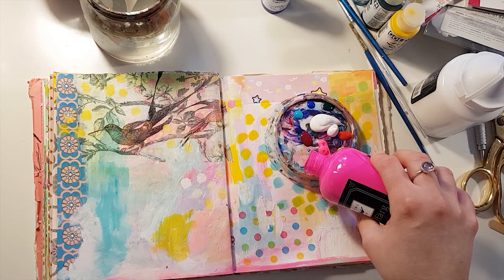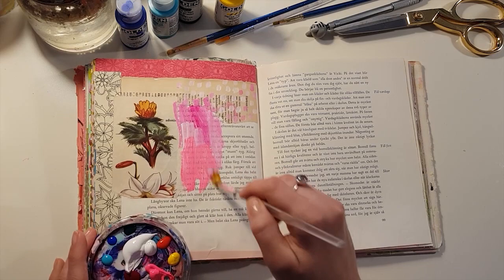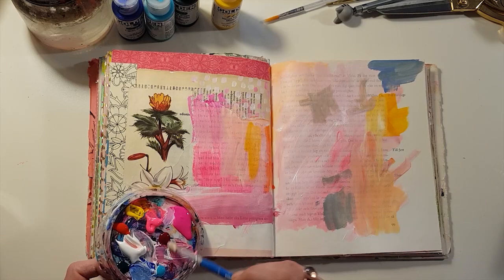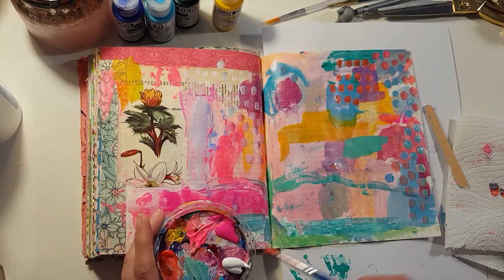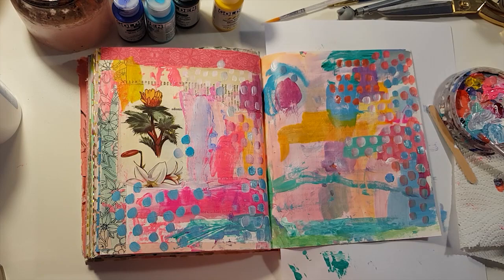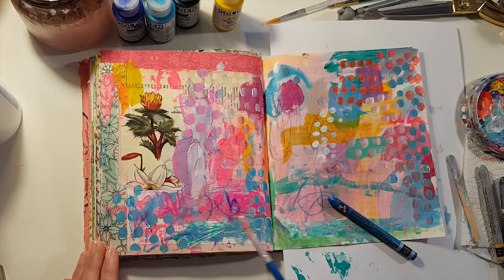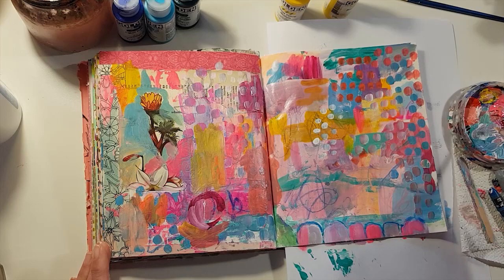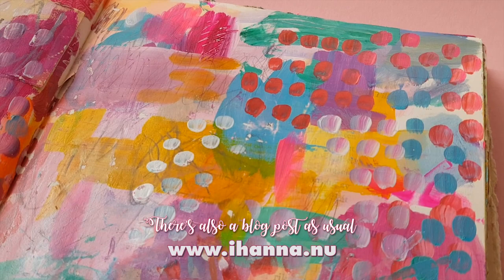ART JOURNAL with me: Mark making with Acrylic Paint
Let's do some de-stressing: Abstract painting in an altered book / art journal - to enjoy ourselves and forget about the (sometimes very) stressful world. Let's paint to relax and breath for a moment, together. :-)

xoxo